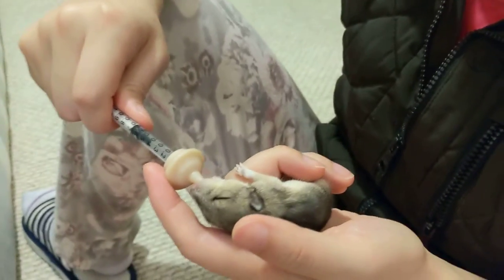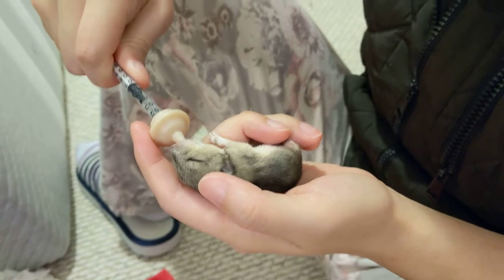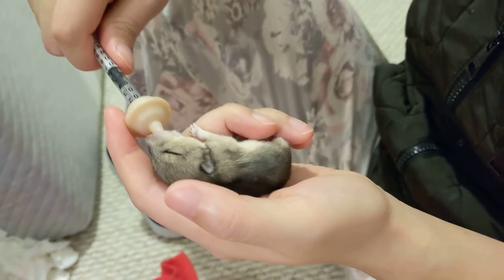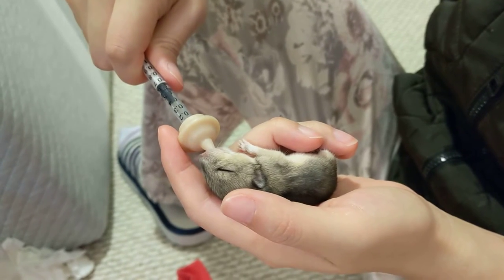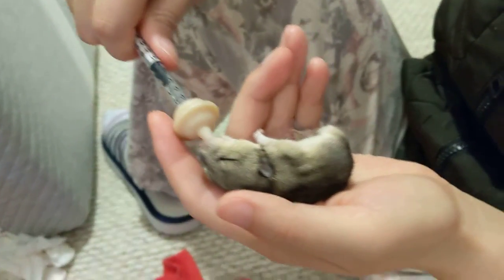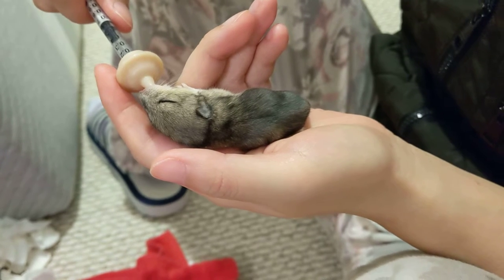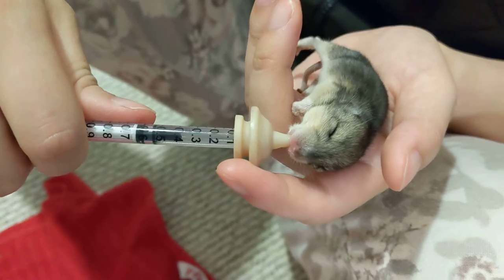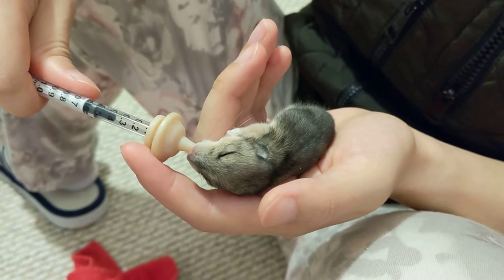Feeding a baby rodent (california ground squirrel?)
Snoopy might be a baby california ground squirrel.  His eyes aren't open yet, but we can already tell he's going to be bigger than a Norway rat when full grown.